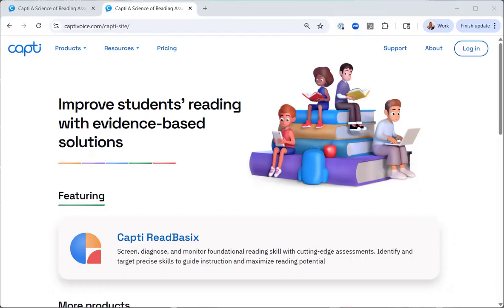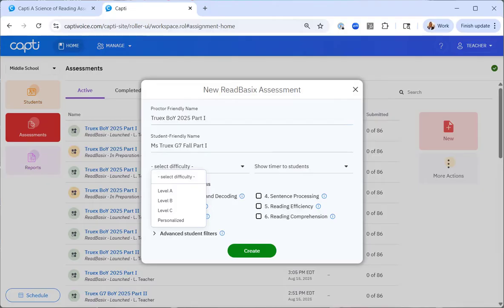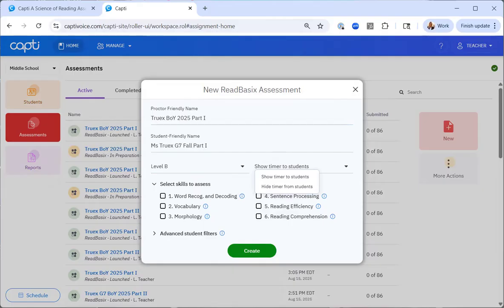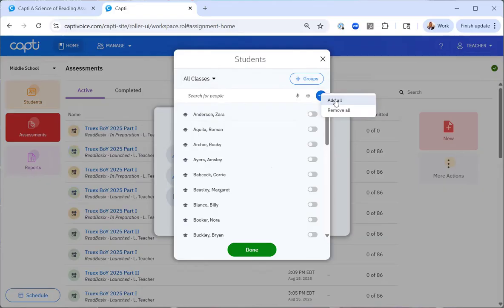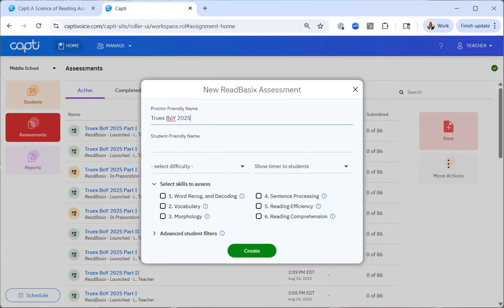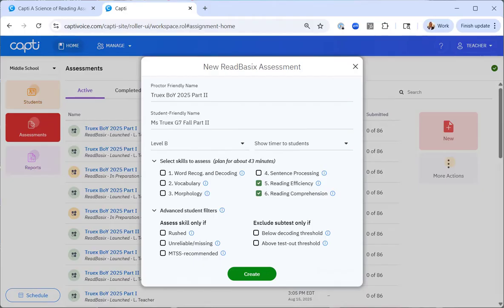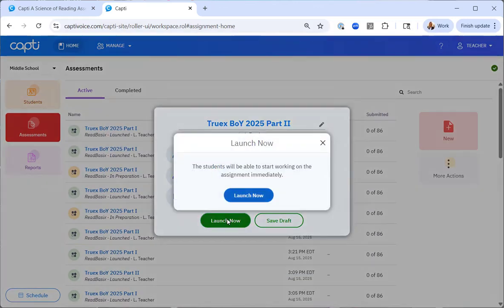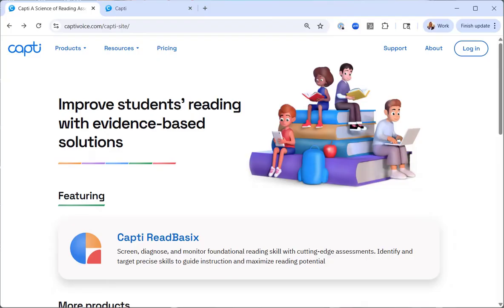Capti ReadBasix: Administering ReadBasix Assessment Tutorial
0:00 - Introduction
0:17 - How to Begin Creating an Assessment
0:40 - Selecting the Options for the Assessment
5:00 - Assign and Schedule your Assessment
7:50 - Advanced Student Filters
10:58 - Student's Experience Taking the Assessment

This video reviews how to create, administer, and proctor Capti ReadBasix.